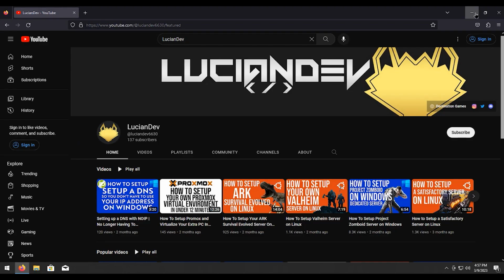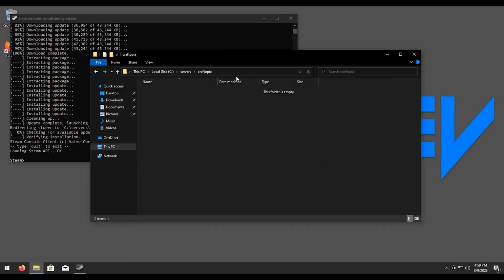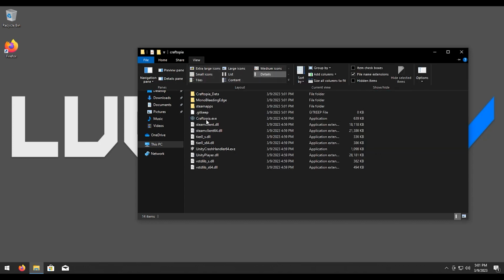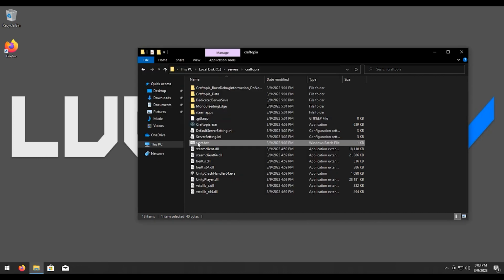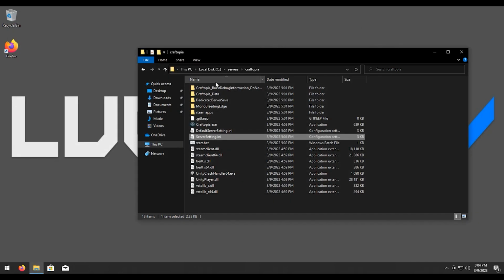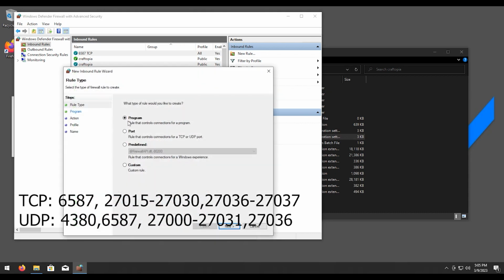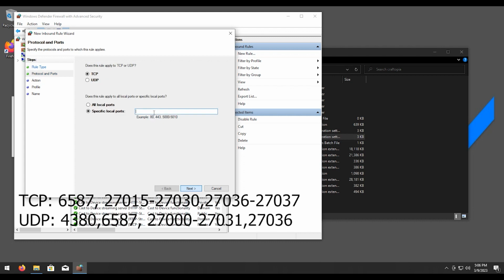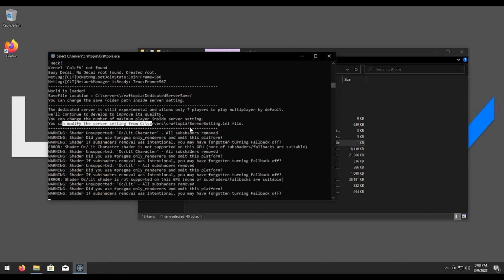Craftopia Server Setup Tutorial | Windows Guide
In this comprehensive Craftopia server setup tutorial, I'll guide you through the process of creating your very own server on Windows. Craftopia offers an immersive multiplayer experience, and with your own dedicated server, you can play with friends or create a vibrant community. I'll cover everything from installing Craftopia server files to configuring settings and optimizing performance. Get ready to embark on an exciting adventure as you take control of your Craftopia world with your personalized server!

SteamCMD:
force_install_dir
login anonymous

Ports:
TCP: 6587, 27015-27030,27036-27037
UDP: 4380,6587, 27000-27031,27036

Startup Script:
start Craftopia.exe -batchmode -showlogs